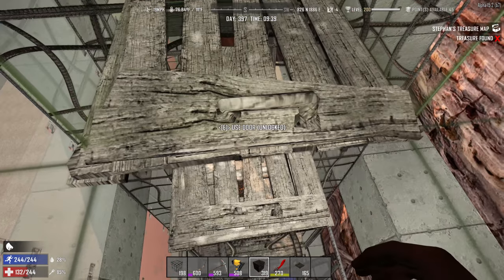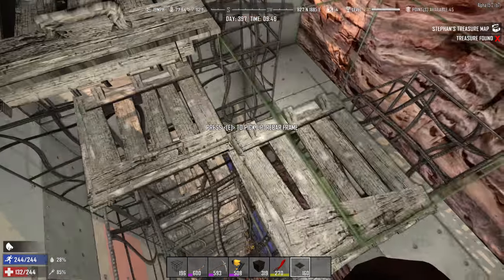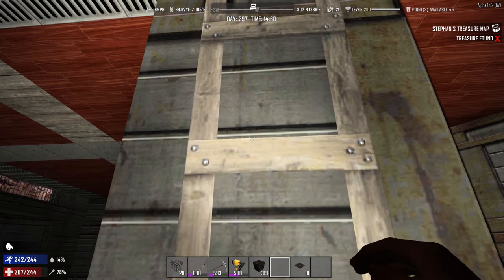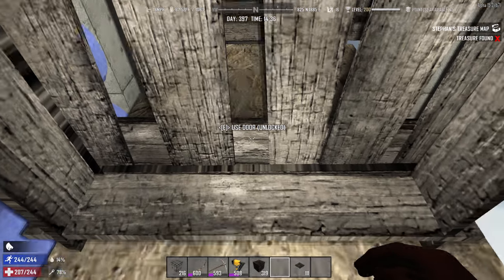7 days to die tutorial | ps4 xbox pc | Vanilla elevator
How to make an elevator in 7DTD. Works in Vanilla on ps4 xbox and pc!

2k and 4k 60 fps options may not be available immediately.